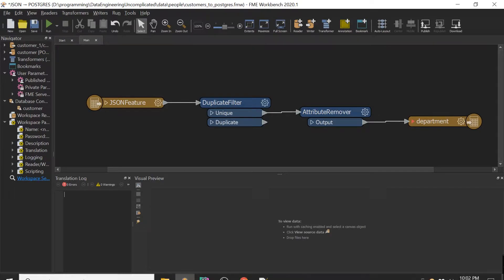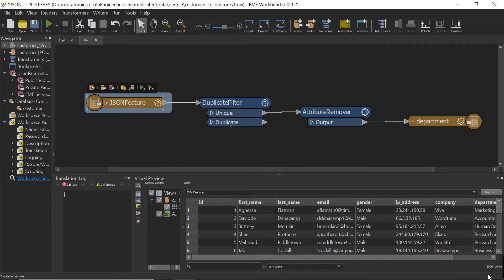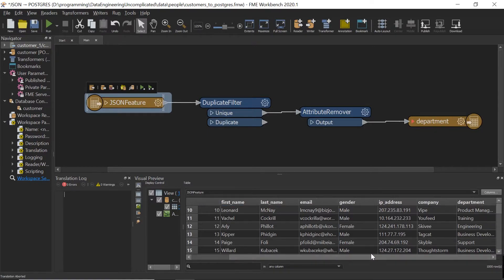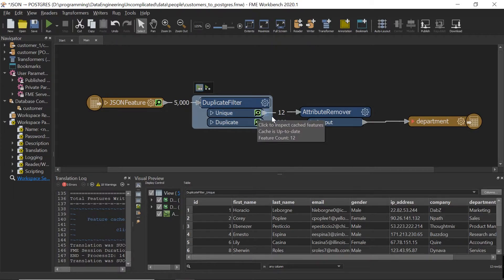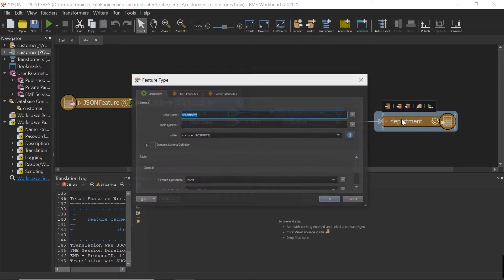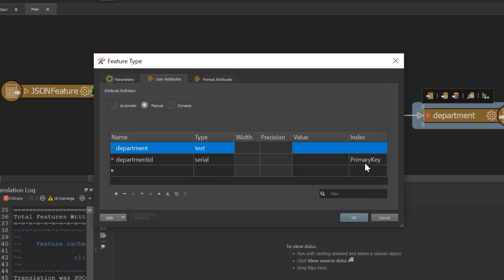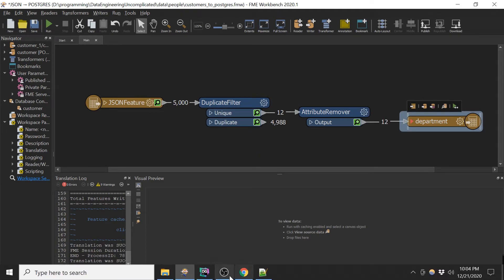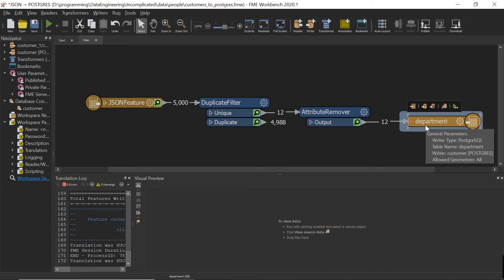Normalize Data Using FME Desktop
This video walks through a method to normalize data for a database using FME Desktop.